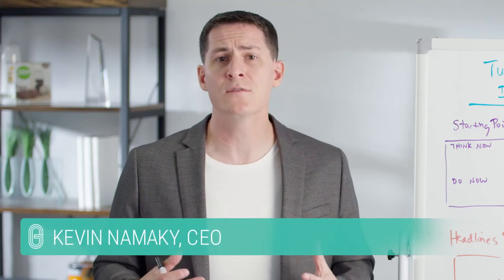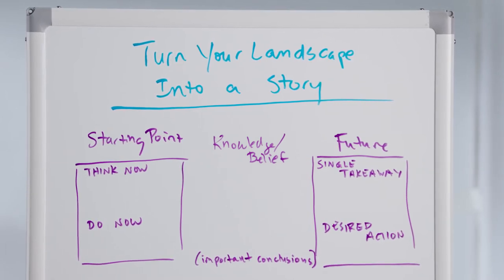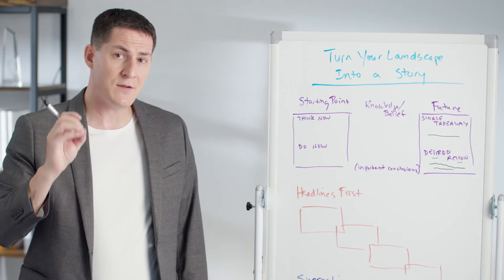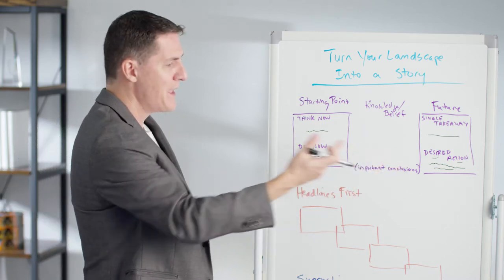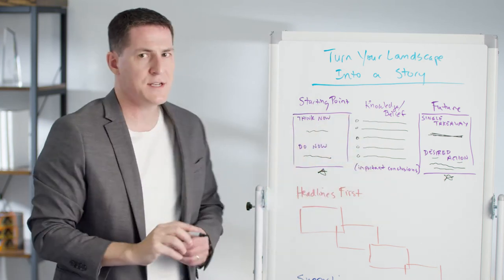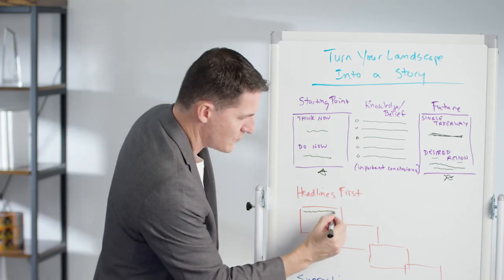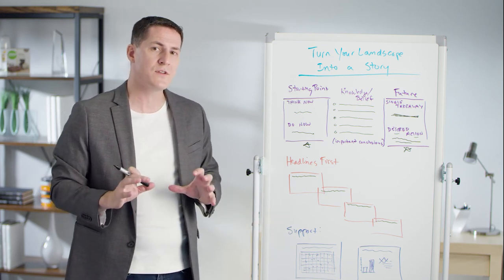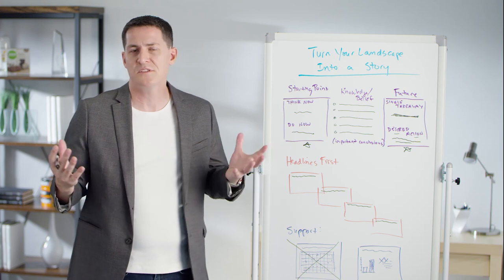Competitive Landscape Analysis Storytelling - How to Turn a Landscape Analysis Into a Story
In this video, Kevin teaches how to turn a competitive landscape analysis into a story. Watch for tips to make your next landscape analysis more strategic and actionable.

0:00 - Introduction
0:46 - Strategic Storytelling Exercise
1:17 - Desired Action (Future)
1:49 - Single Takeaway (Future)
2:20 - Current State (Starting Point)
2:57 - Knowledge/Beliefs/Conclusions to Move Your Audience
4:36 - Headline Writing - Headlines First!
5:50 - Filling in Slide Support - Best Practices
6:46 - Conclusion & Outro

If you need help teaching your brand team best practices in strategy & planning, media & communications, or research & innovation, check out our brand management training and development programs:

BRAND CAREER BOOSTER NEWSLETTER
The best brand management frameworks and advice to accelerate your career

BRAND MANAGEMENT ACCELERATOR PROGRAM
A revolutionary new learning & development platform designed to accelerate the performance of consumer brand managers

Kevin Namaky is the CEO at the Gurulocity Brand Management Institute, a consumer marketing education company that trains and consults for notable brand teams including Kimberly-Clark, Scotts Miracle-Gro, Bolthouse Farms, Ancestry.com, Johnson & Johnson and Gorilla Brands. Kevin is also a featured instructor for the American Marketing Association, lectures at the IU Kelley School of Business, and has been featured in Ad Age, Forbes, Fast Company, Business Insider and the CMO Council. Previously Kevin worked for 20 years in the corporate and agency world growing notable consumer brands.